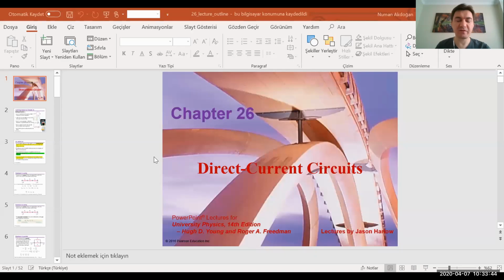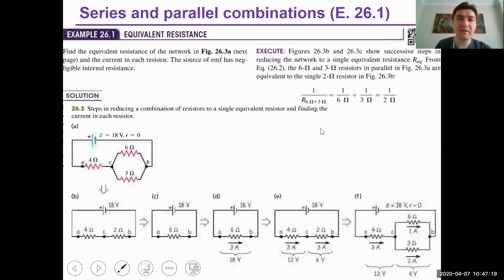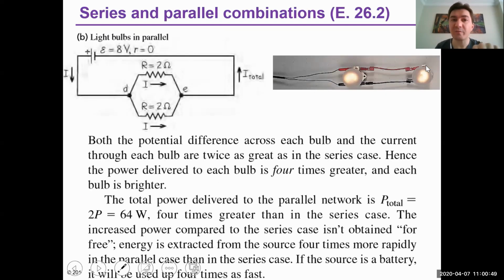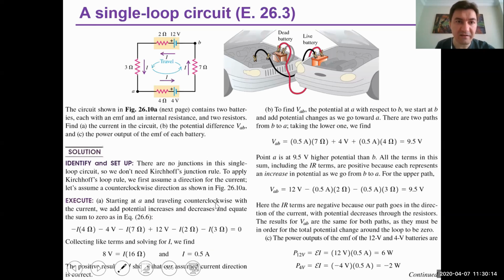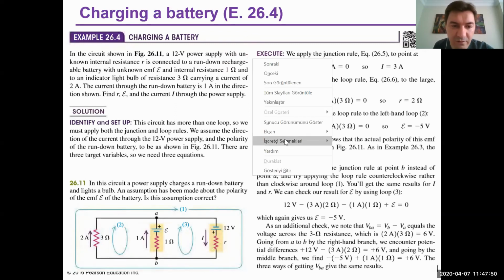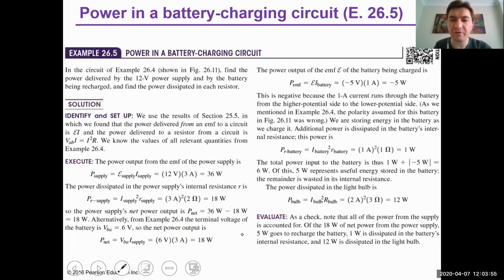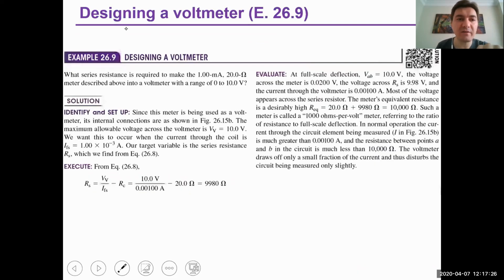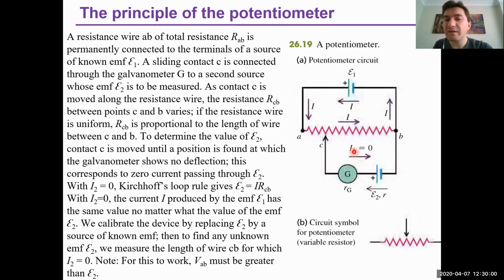University Physics - Chapter 26 (Part 1) Direct-Current Circuits, Kirchhoff's Rules, Instruments